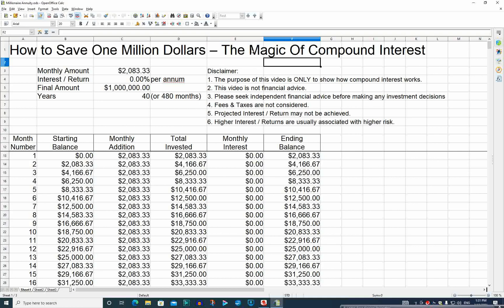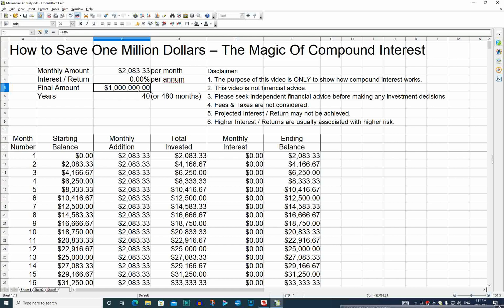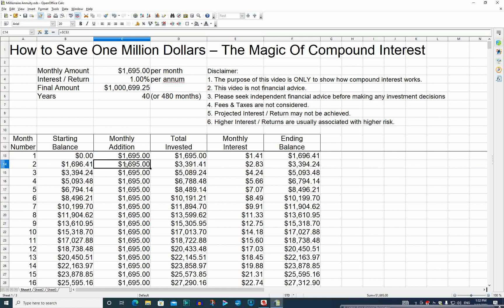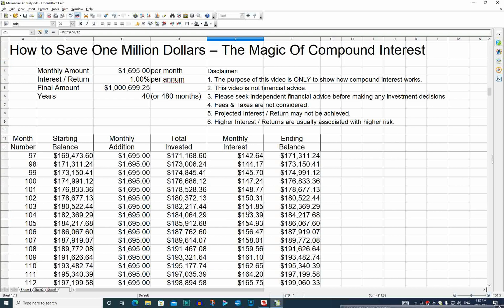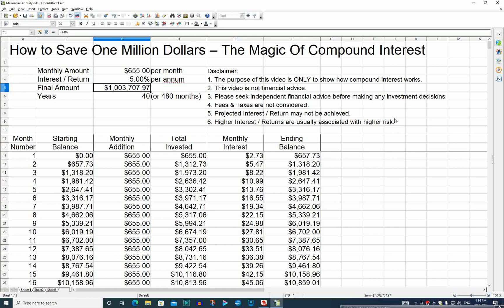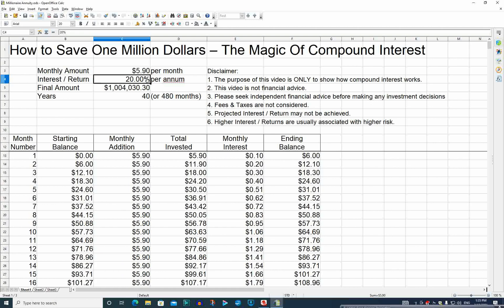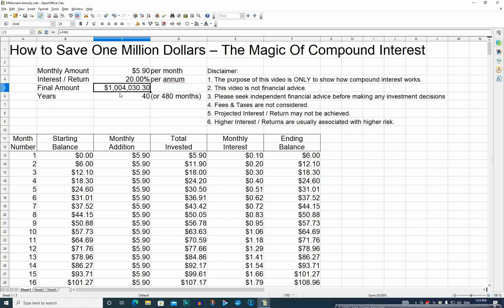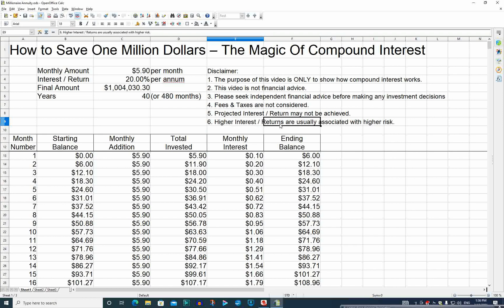How to Save One Million Dollars - The Magic of Compound Interest - Tutorial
CompoundInterest works almost like magic. This video shows how much needs to be invested per month, at various interest rates, to achieve the elusive #$1Million dollars after 40 years. Watch the video for all the details (provided by HowToSolvePuzzles ). I always find it amazing how little needs to be regularly saved to achieved such a large payout in the future.